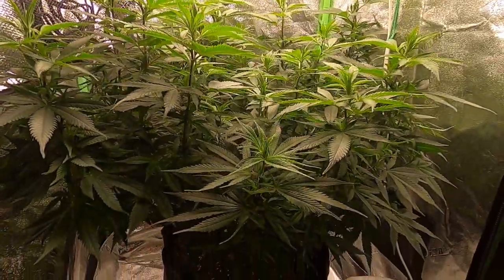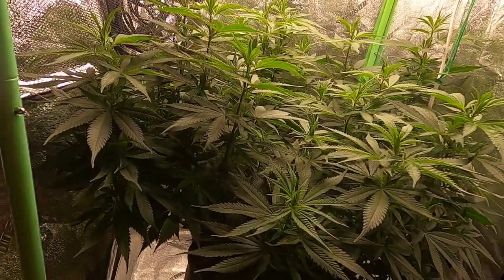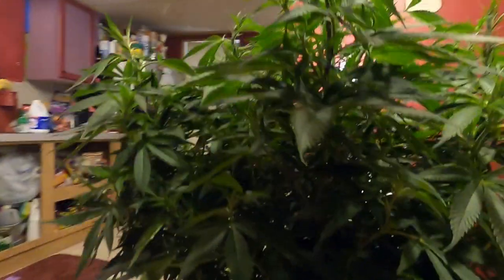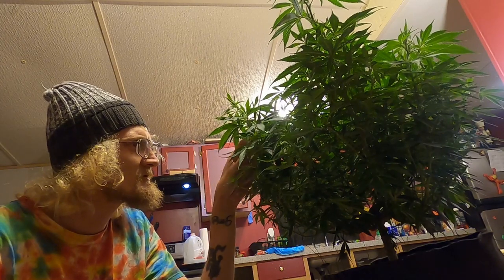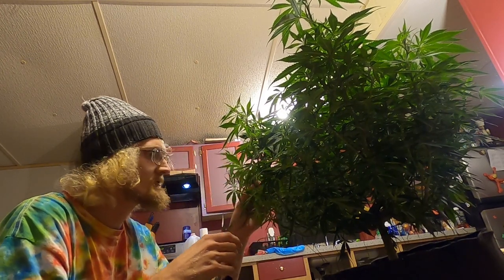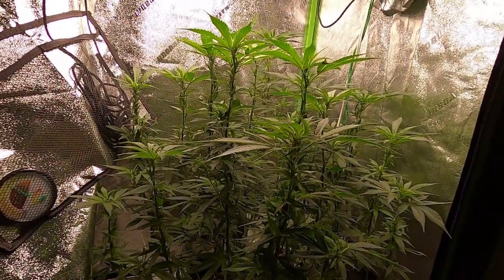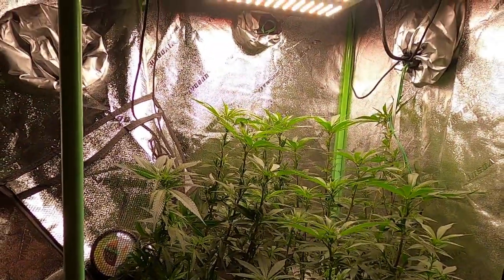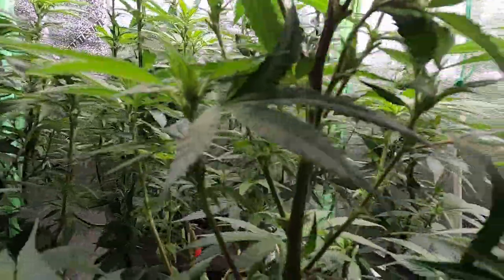How to Grow| White Widow Edition| Week 1-2 of Flower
We continue through week 1 of flower into week 2. We begin by adding Tiger Bloom to our feeding line. And we also give her a hair-cut to clear out some of the bigger fan leaves.